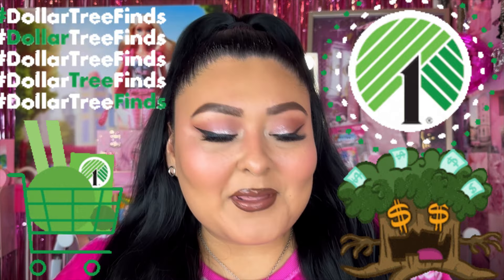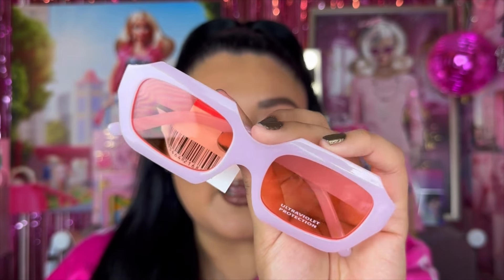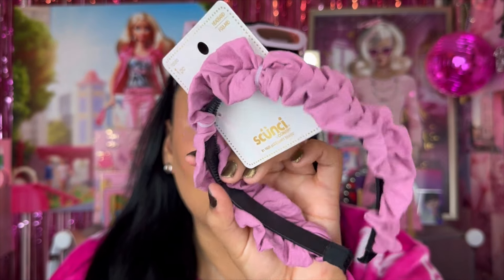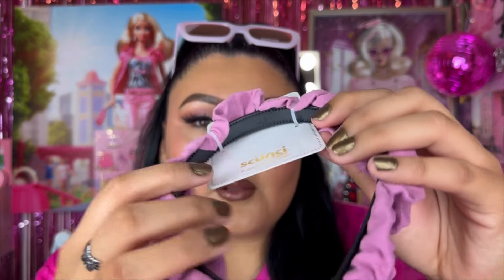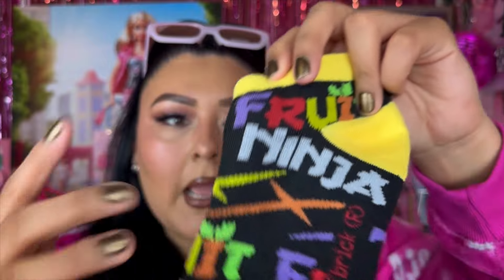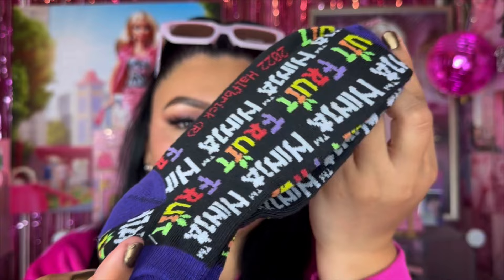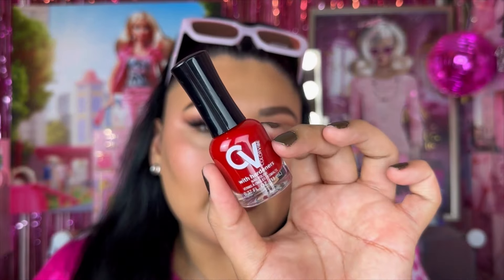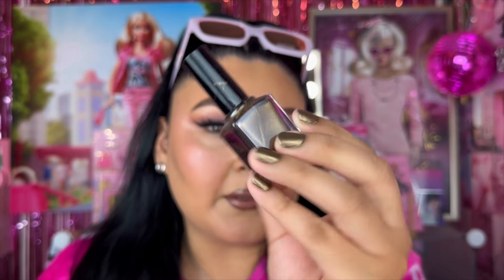MASSIVE DOLLAR TREE BEAUTY HAUL // B PURE COSMETICS, BEAUTY INTUITION, & MORE!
🩷PRODUCTS MENTIONED🩷
1. Ultra violet sunglasses (light pink) $1.25
2. Barbie cotton candy scented detangler $1.25
3. Scünci headband (pink, purple, and burgundy) $1.25
4. Fruit Ninja shoe sizes 8-10 socks $1.25
5. Color Vibe nail polish with hardeners (snatched and back to black) $1.25
6. Makeup blender sponges (pink and blue) $1.25
7. B Pure clean beauty lip color and cream blush duo (fun in the sun) $1.25
8. B Pure clean beauty glow foundation (golden bronze) $1.25
9. B Pure tinted moisturizer w/ hyaluronic acid (tan) $1.25
10. B Pure floral lip gloss (roller and squeeze) $1.25
11. Pop x Rugrats lipgloss (Bobby) $1.25

🩷GET INSPIRED🩷
“I am doing the best I can, and that's a beautiful thing”